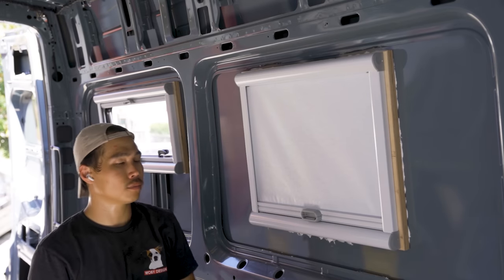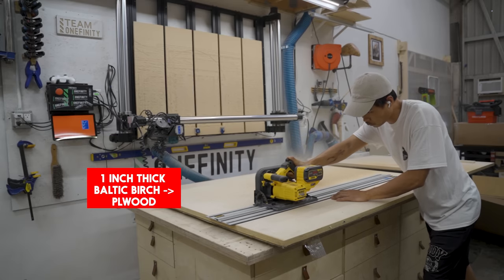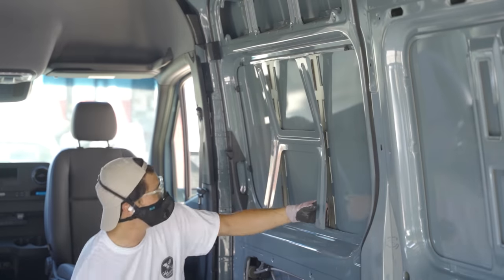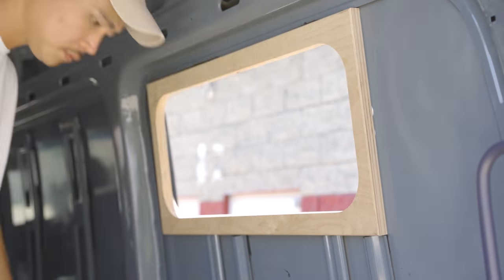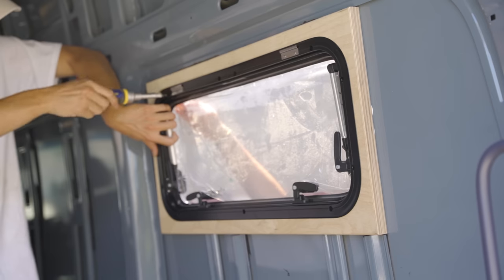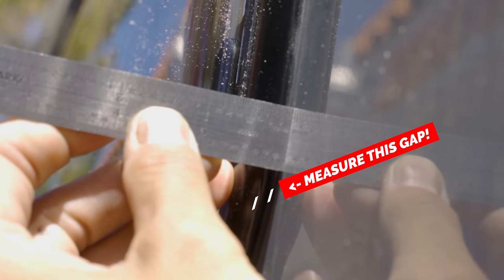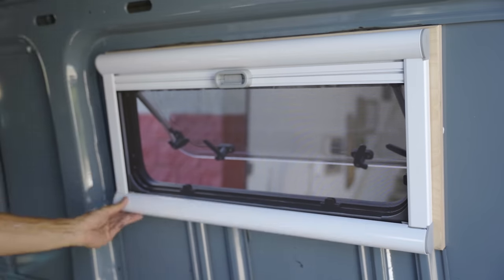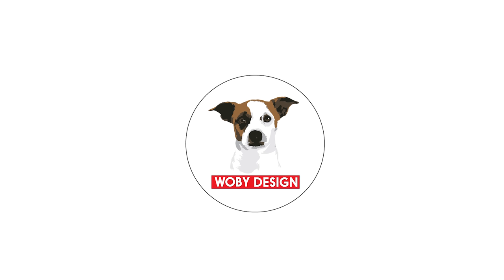THESE WINDOWS MAKES SENSE.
-SIKA FLEX 252
-3M MARINE ADHESIVE SEALANT
-SUPER STRONG MAGNET WITH A SWITCH
-STEP DRILL BIT 1/2 INCH
-METAL CUTTING JIGSAW BLADE
-Safety goggles
-IRWIN QUICK-GRIP One-Handed Mini Bar Clamp 2 Pack
-IRWIN QUICK-GRIP Bar Clamp

XO, Ben